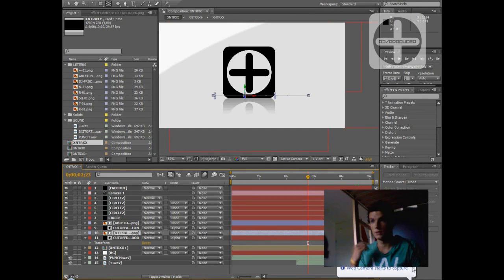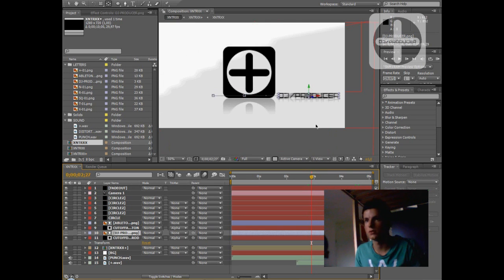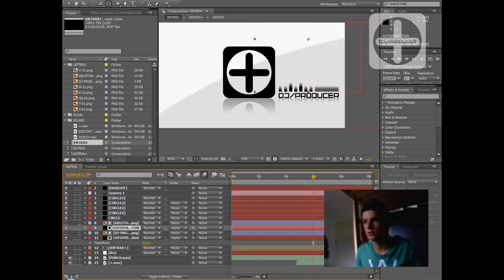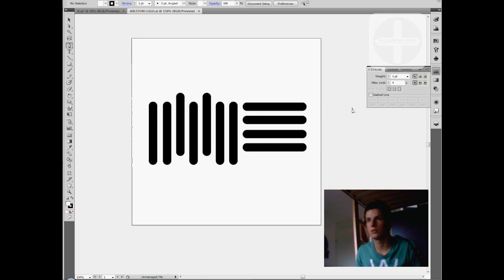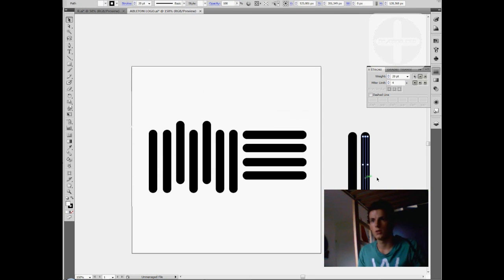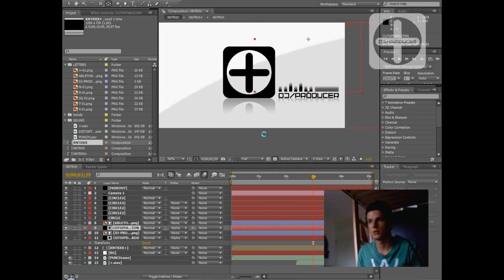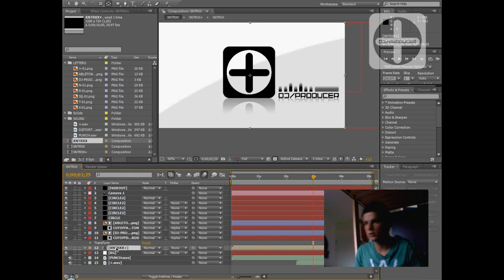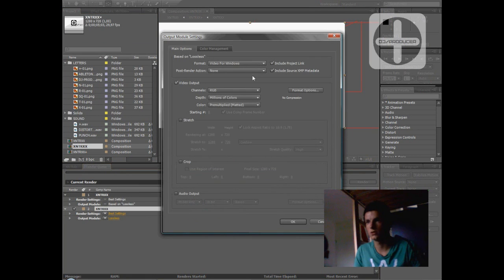After Effects tutorial: xntrxxmusic intro part 2.